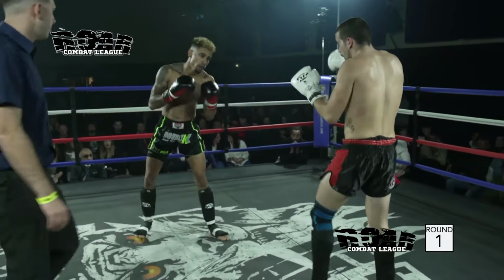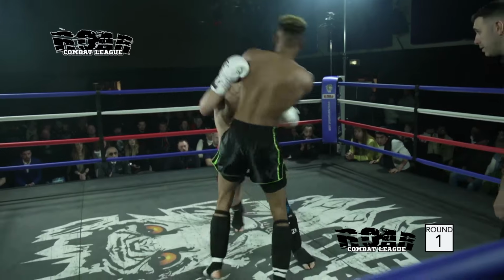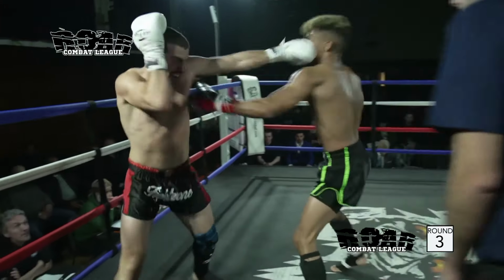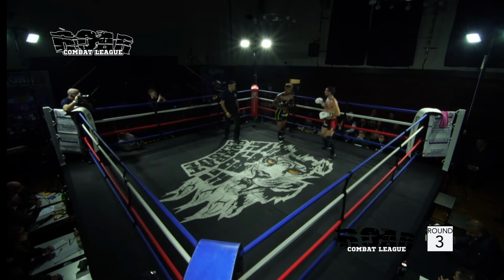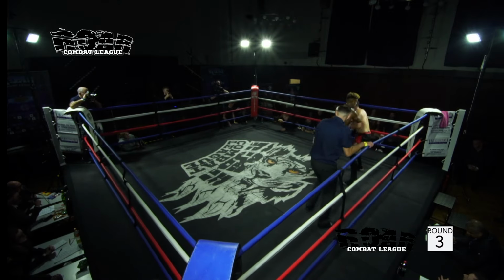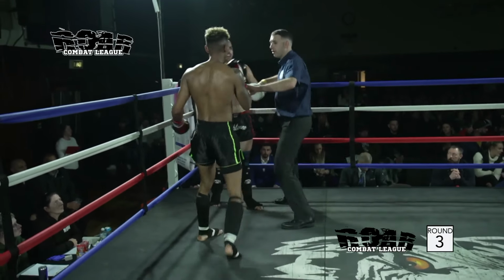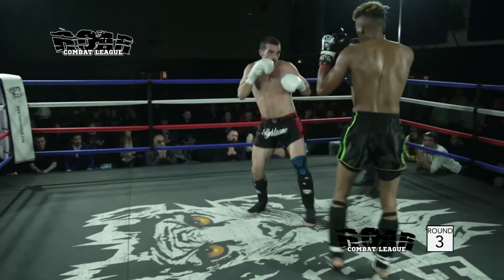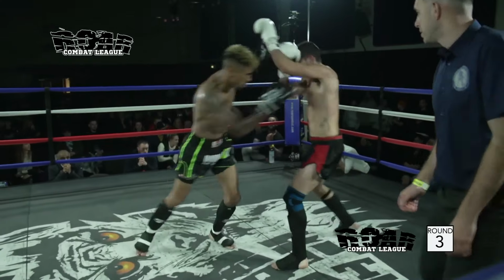Manolis Diamandakis Vs Jack Elliot Roar 22